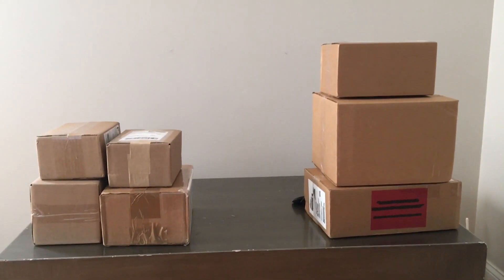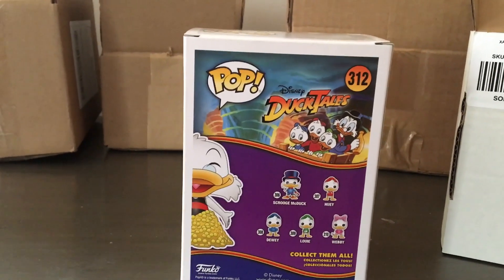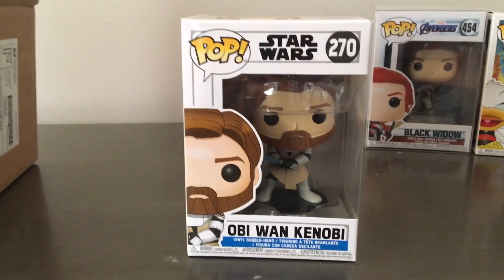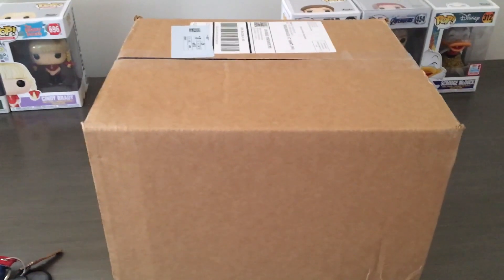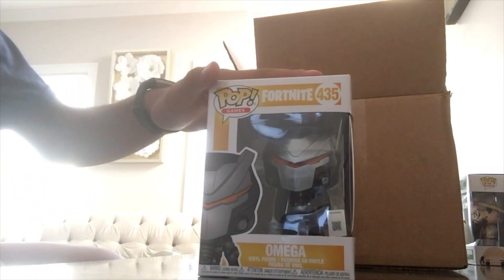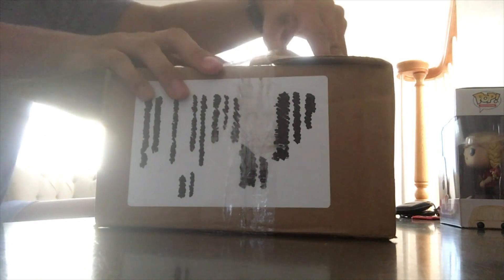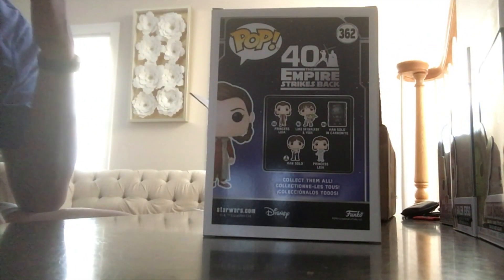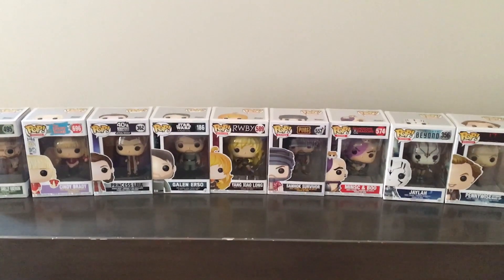POP! First Mystery Box Opening(Good or Bad?)